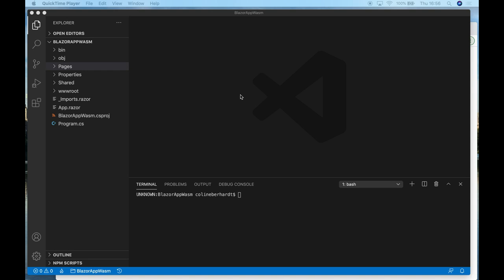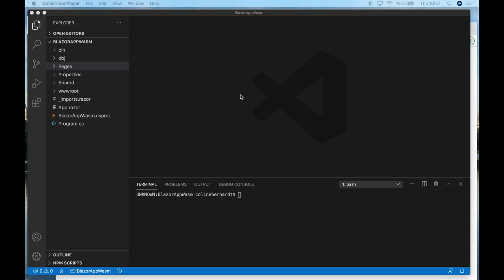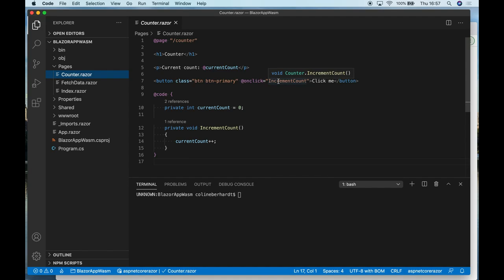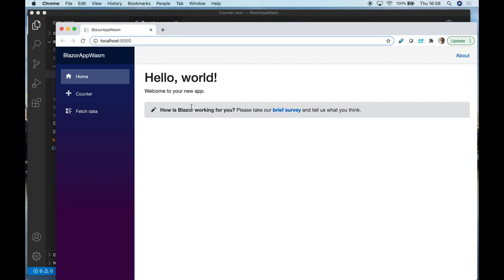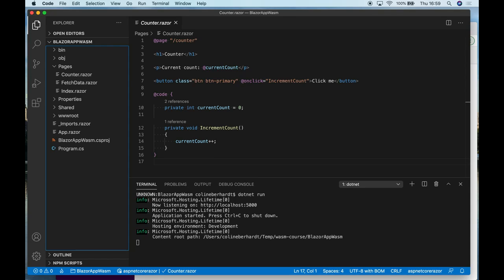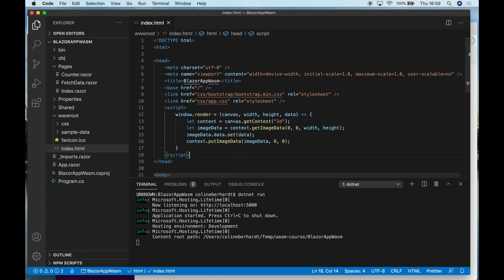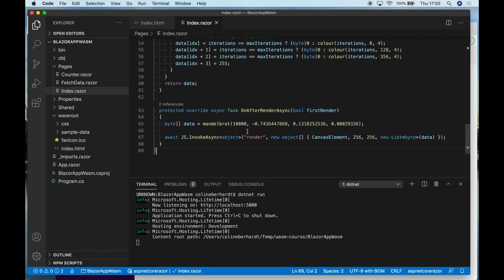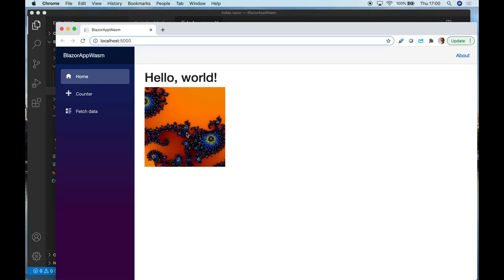Using Blazor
This video is about Blazor, which is a Microsoft project. One thing of note here is that there are a couple of different Blazor versions: there's Blazor Server, which as the name suggests, runs your code on the server side; and there's Blazor WebAssembly, which runs exactly the same applications entirely within the browser.